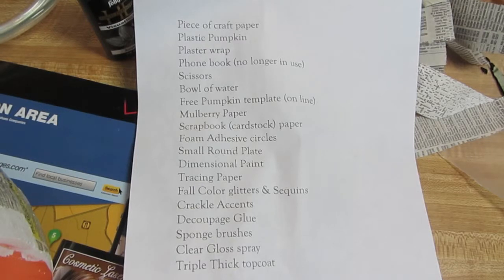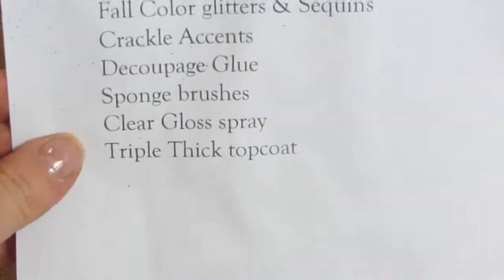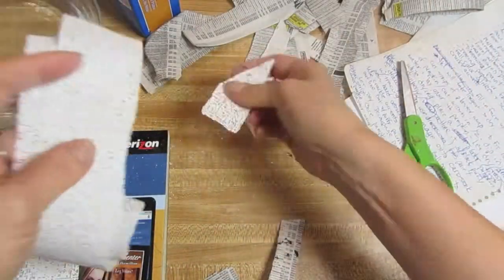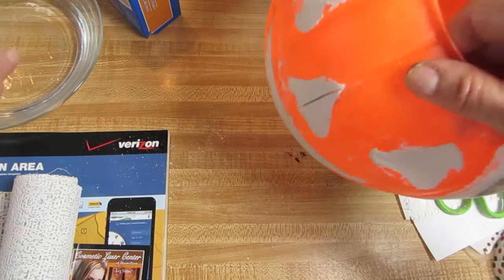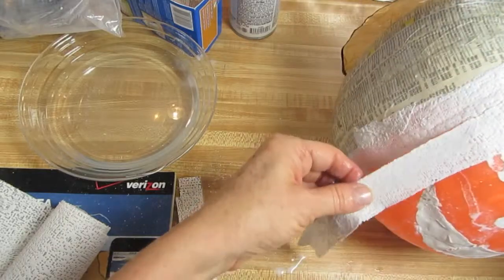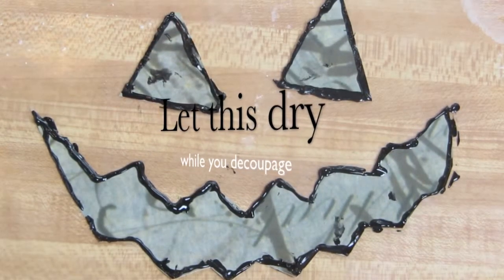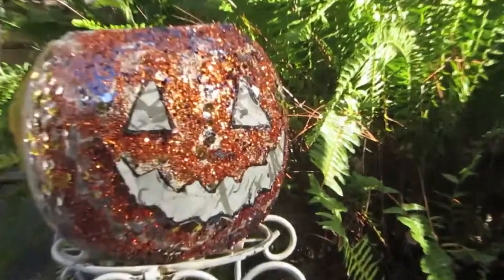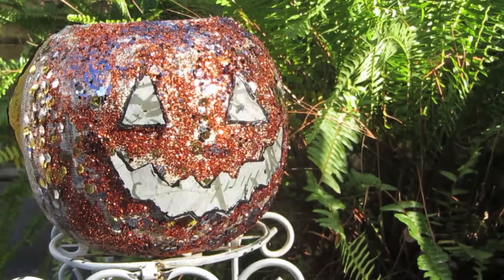Halloween Pumpkin recycle BLING Plastic Pumpkin!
I wanted a pumpkin that would stand out from all the others and this one does it. Some wrap, decoupage, sequins and glitter? All on a cheap plastic pumpkin. What more could you ask for???
but in the meantime, have a look! I'll show you how to make this Bling Pumpkin all by yourself!